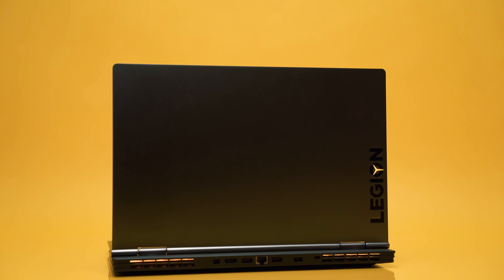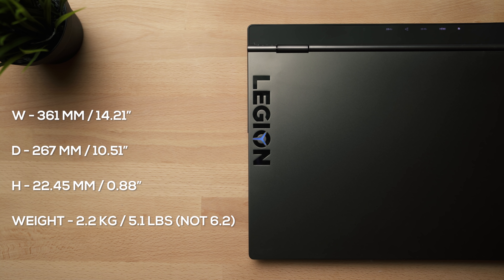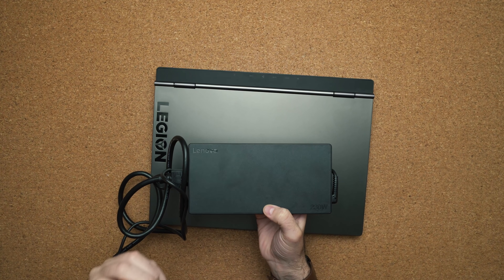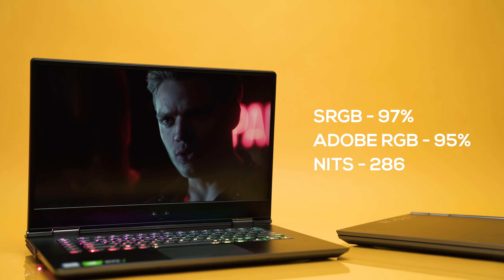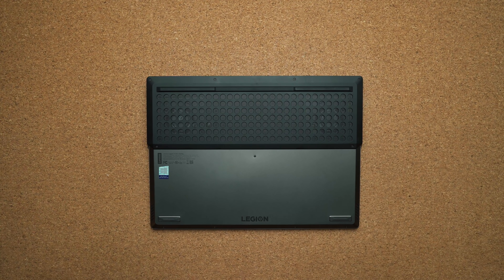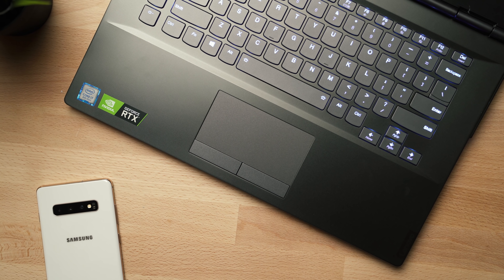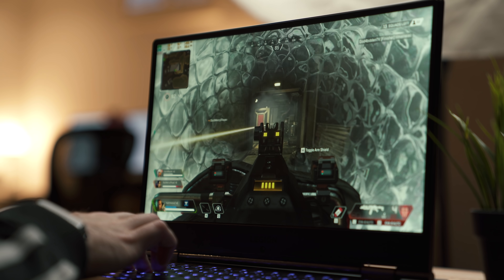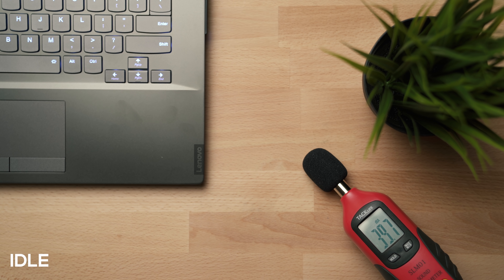Lenovo Legion Y740 Review - One of My Favorites!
Review of the Lenovo Legion Y740 laptop. Same design as last years lenovo legion y730 but amazing internals and new RTX 2060 or  RTX 2070 GPU. Great performance while staying relatively cool. Watch for the full review!